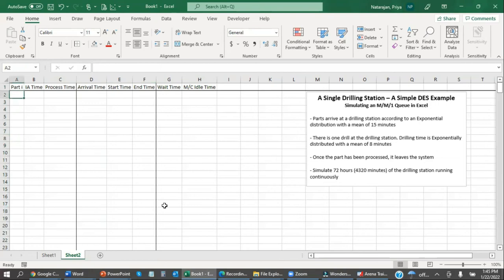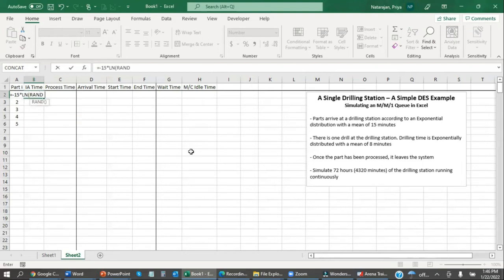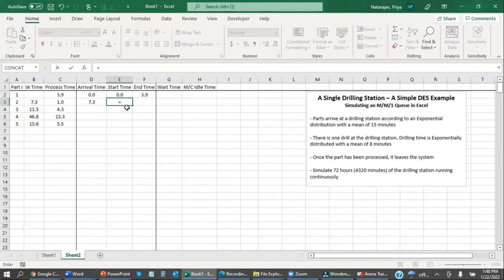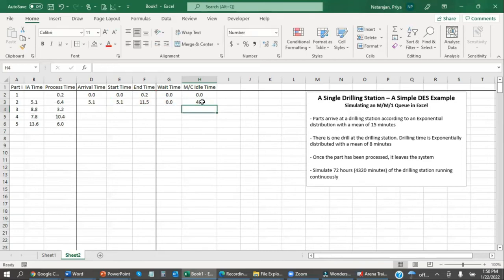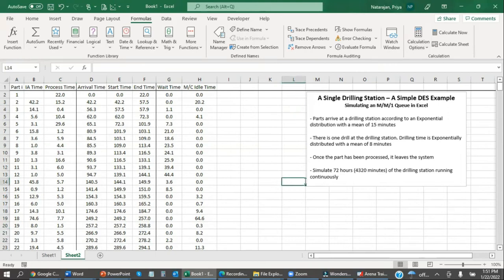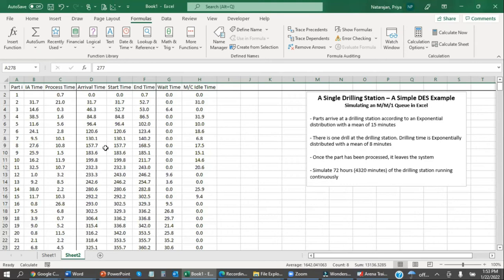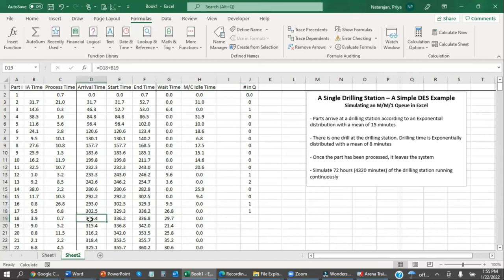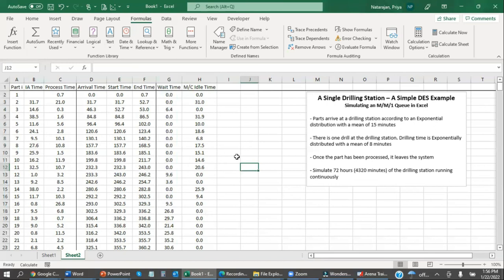Attempting to Simulate an M/M/1 Queue in Excel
This is NOT the best way to perform a DES simulation in a software like Excel, but a demonstration of how and why Monte Carlo Simulation techniqes break down when trying to simulate DES simulations